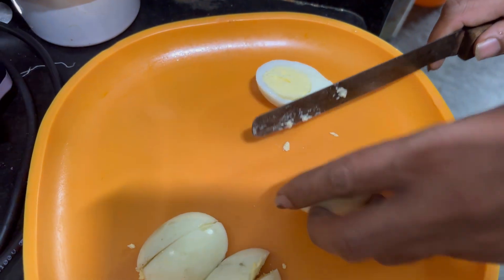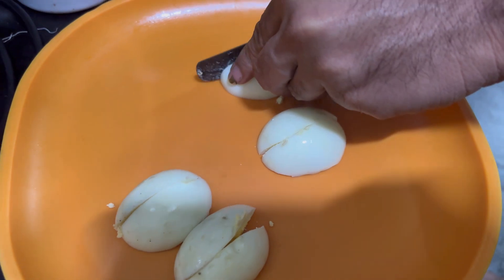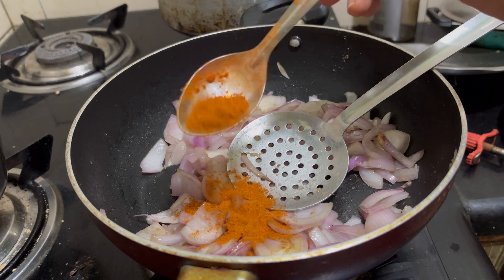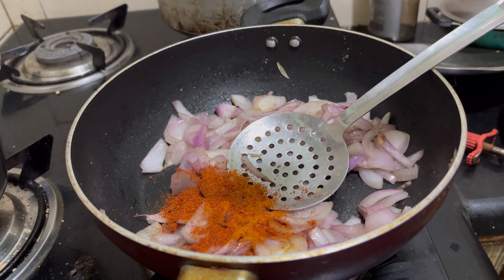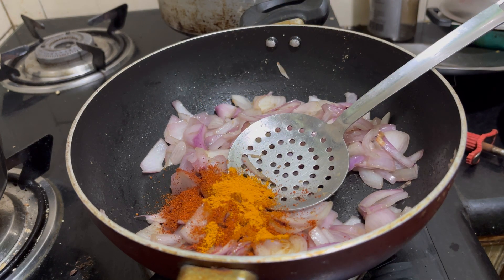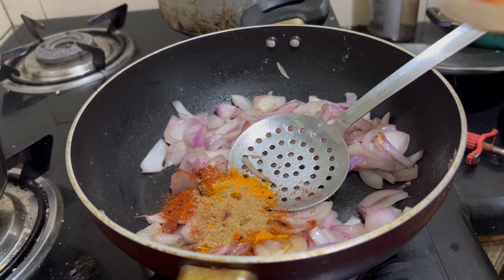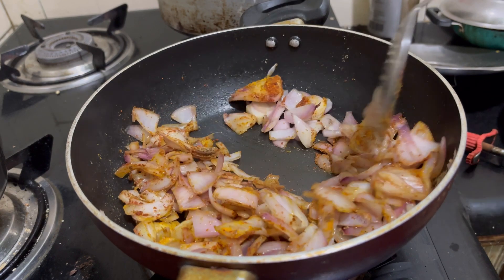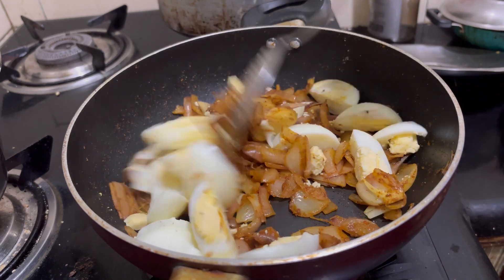Boiled ಮೋಟ್ಟೆ ತಿಂದು ಬೇಜಾರ್ ಆಗಿದ್ಯ?|Boiled egg bhurji recipe ಮಾಡಿ ನೋಡಿ.